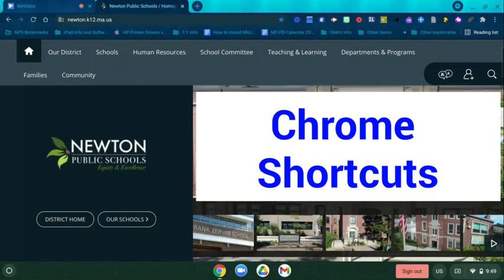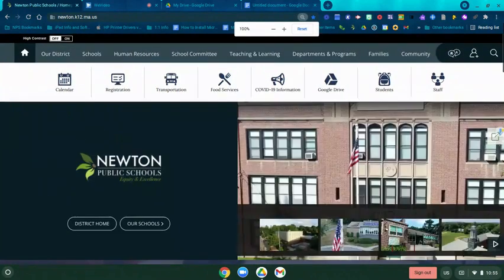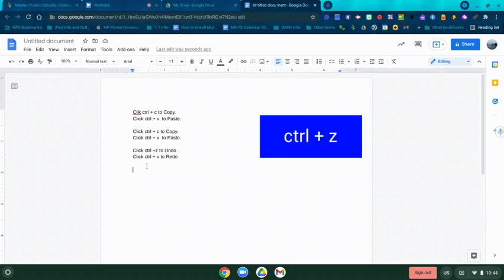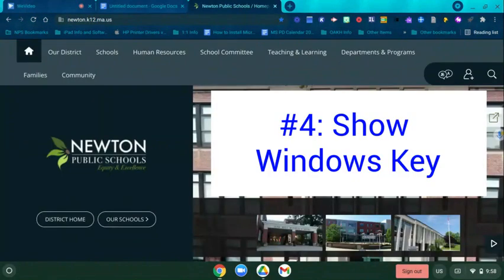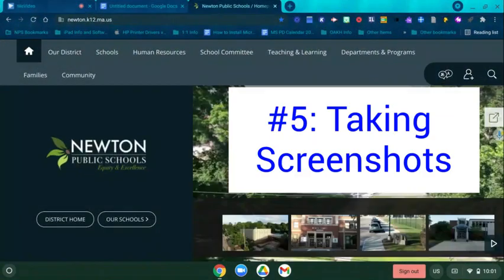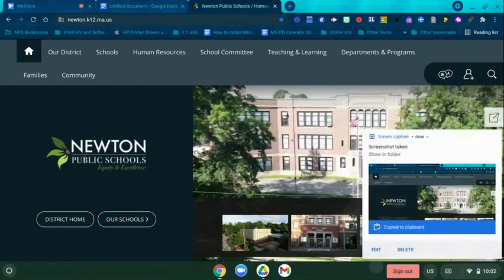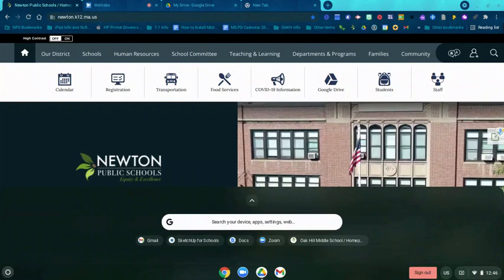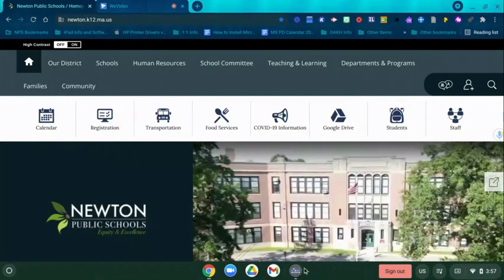NPS Wednesday Webinar: Chromebook Shortcuts